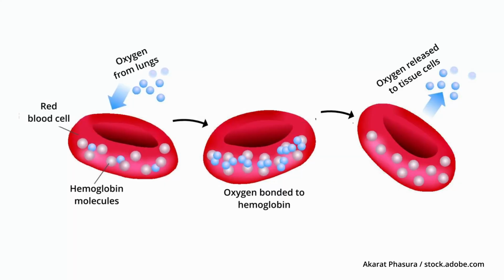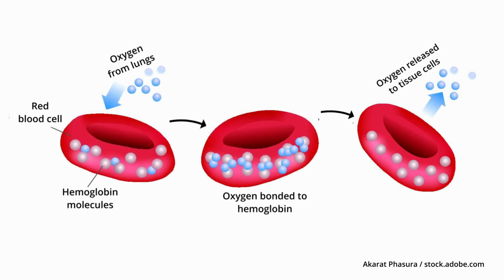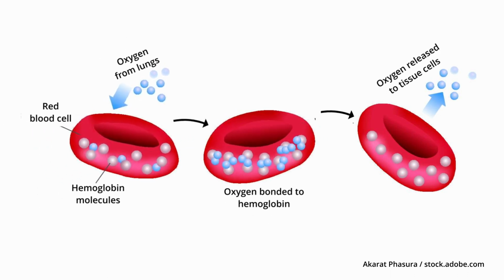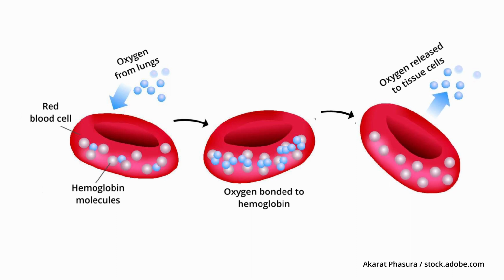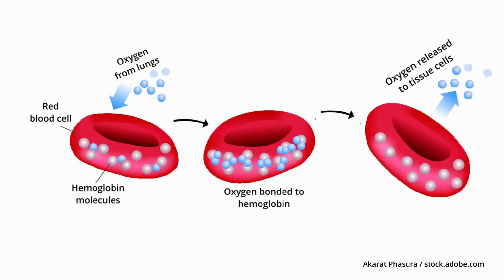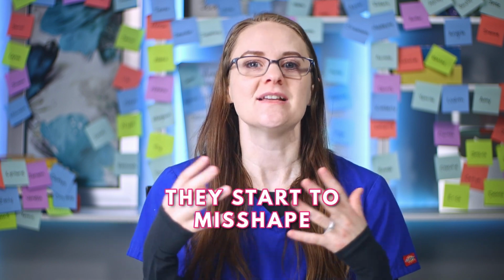Sickle Cell Anemia Pathophysiology